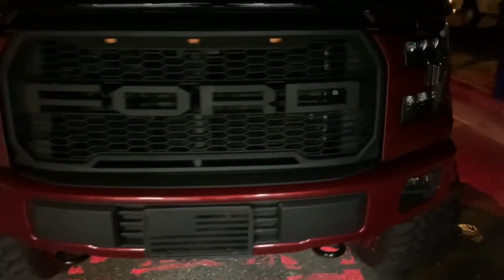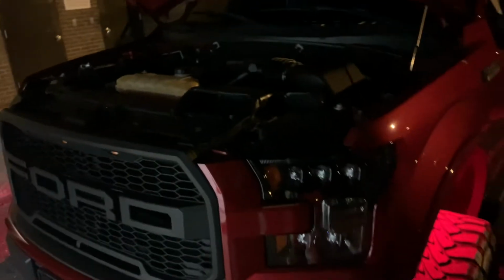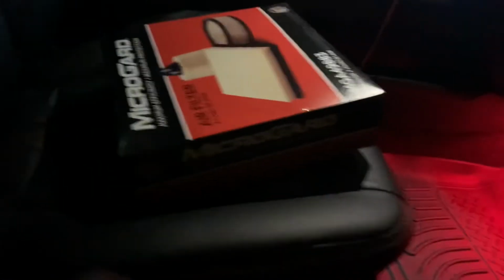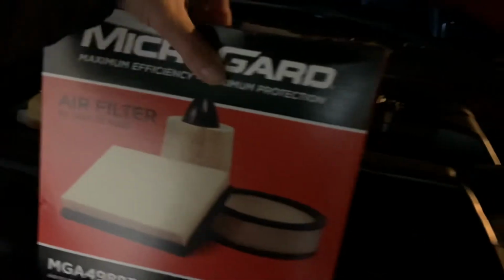Ford F-150 Air Filter change. How to.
Changed my 2016 Ford F-150 Coyote V8 Air Filter in the Dark with One Hand. If that tells you how easy it is.